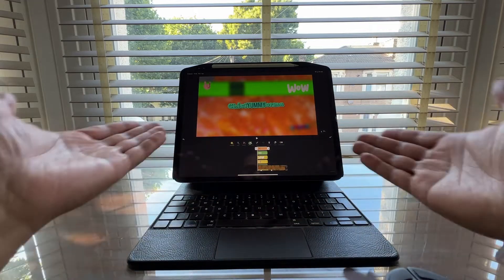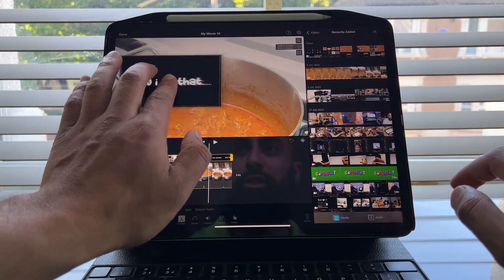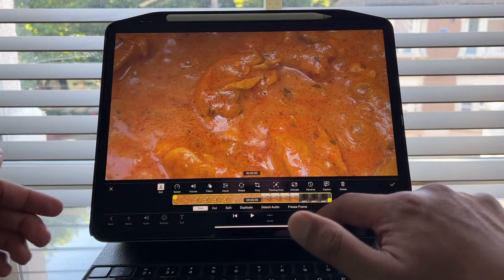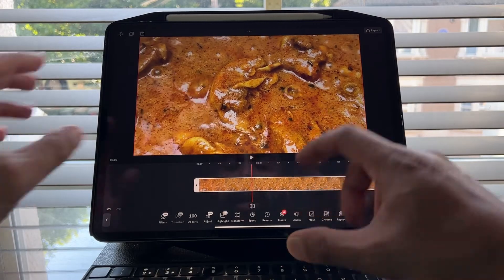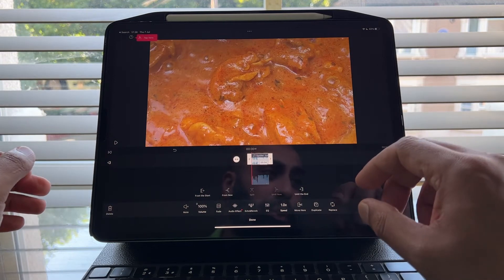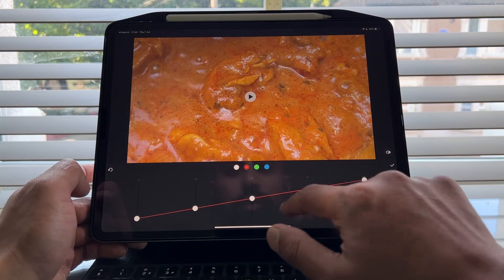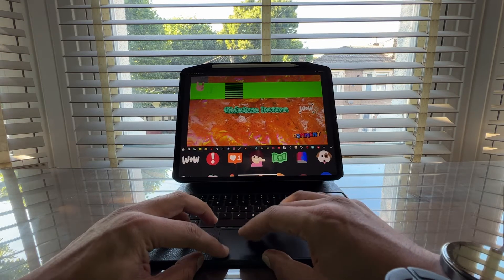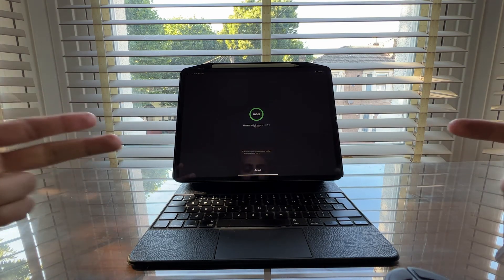Top 5 FREE Video Editing Apps for iPad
Check out these 5 awesome iPad video editing apps for FREE.
There are some special pro features in these apps. Watch till the end.